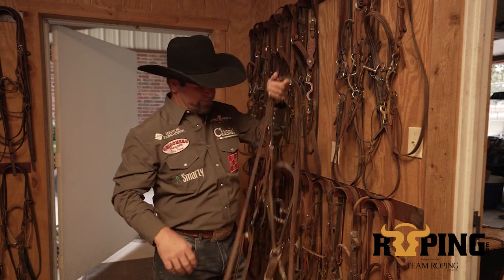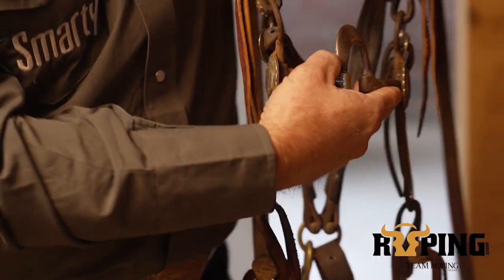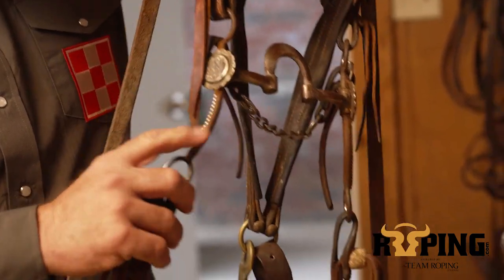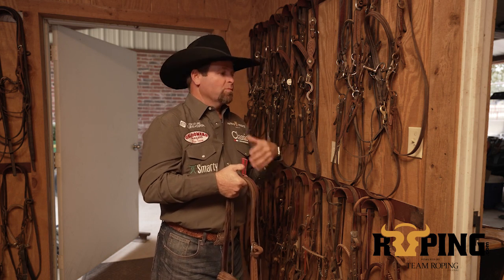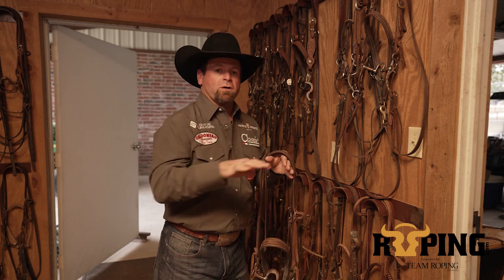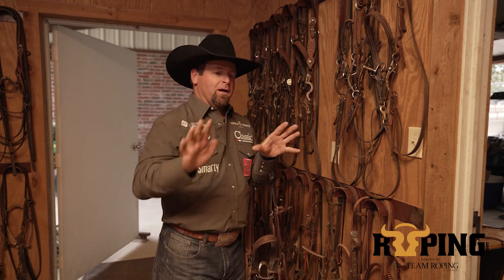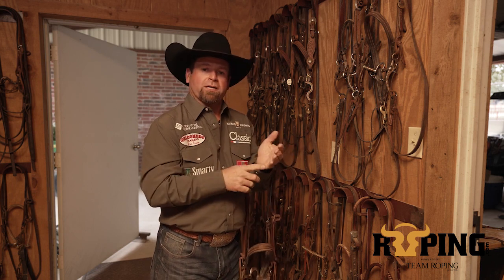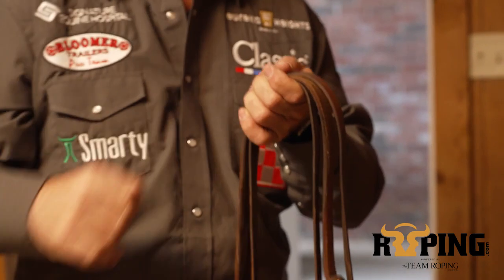Roping.com | Ryan Motes | Favorite Heel Horse Bit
Ryan Motes' has long been a fan of Daryl Davis bits, and in this video he talks about his favorite mouthpiece and shank and describes how he likes his heel horses to work when using it. Full video